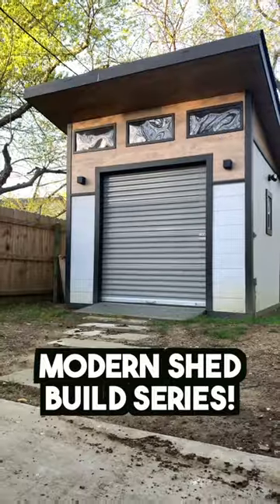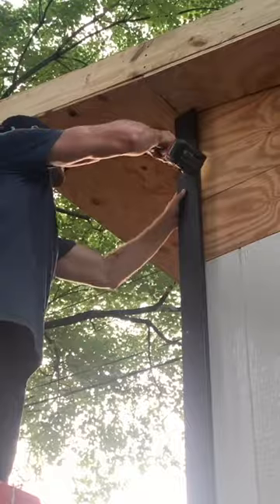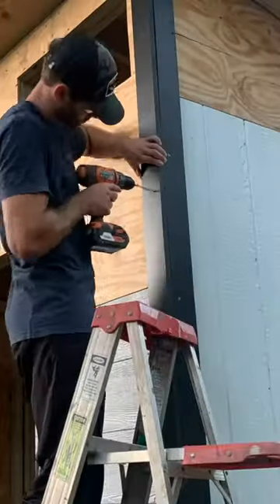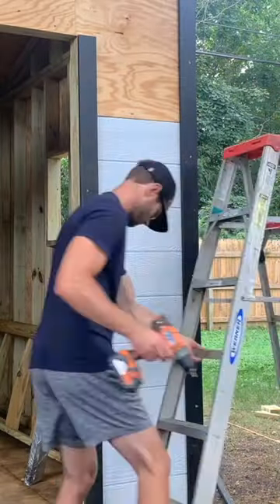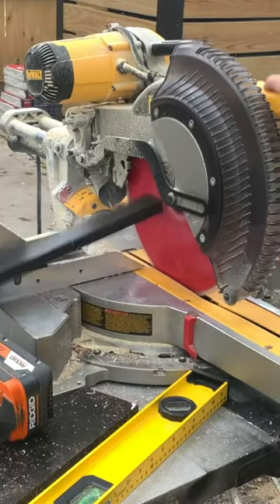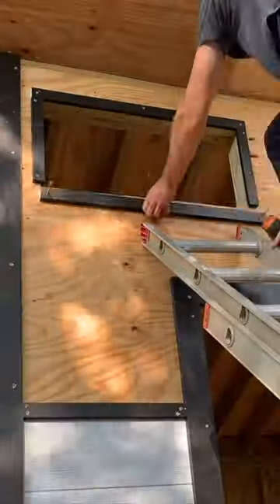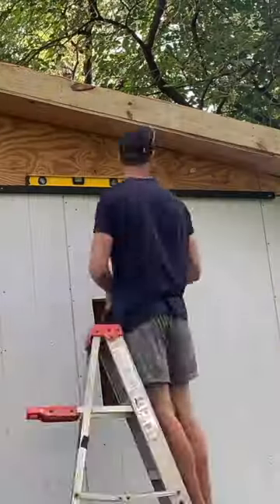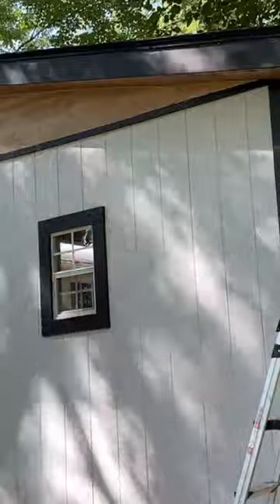How to Build a Modern Shed Episode 8: How to Install Shed Trim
This is Episode 8 in the Modern Shed Build Series! In this episode, I will show you how to install PVC shed trim on a Modern Shed. The full detailed video on my Youtube Channel can be watched here:

Below are the previous Episodes in the Modern Shed Build Series: How to

In the next few weeks, I will show you:
- How to install Shed Windows
- How to Install Shingles on a Shed Roof

The Modern Shed Build course includes a materials list🧱, tools list 🛠, and cut list 🪚for each step of the entire shed build process. Basically, this course makes it feel like you built this shed alongside me!